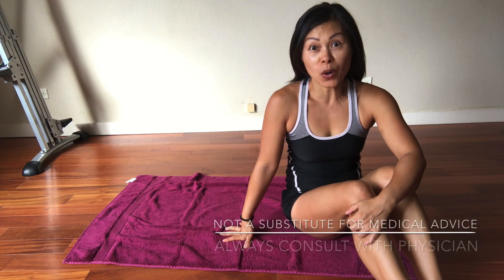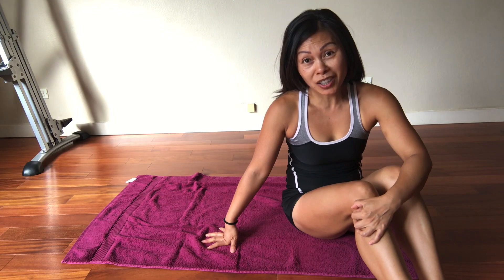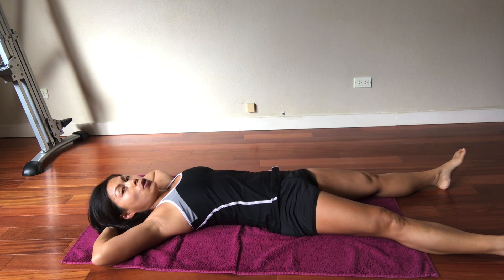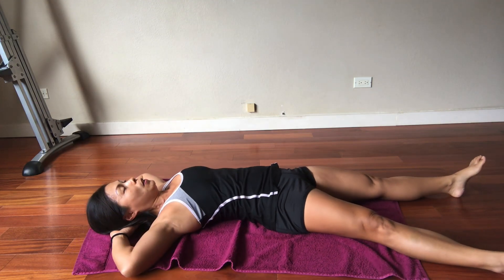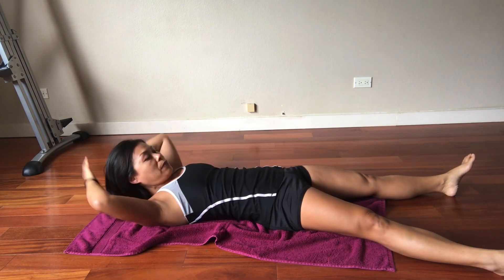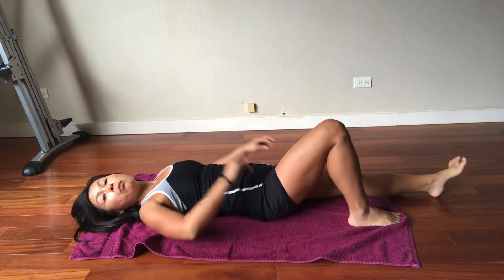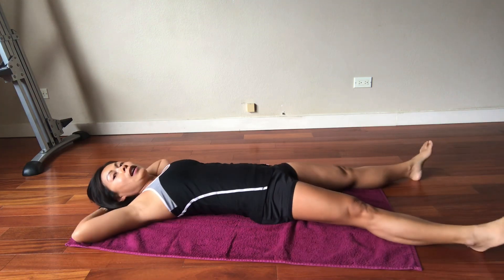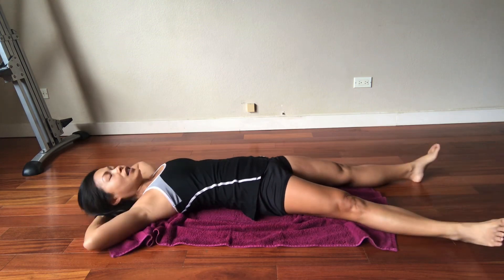#41 Fun Core and Oblique Exercise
This video will show you a fun way to work your obliques with just a towel and a wood floor.